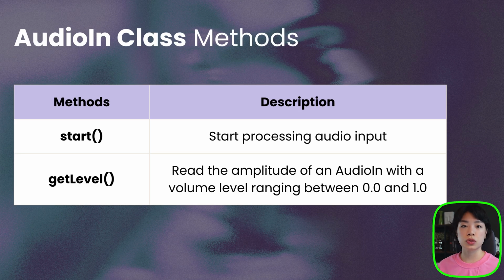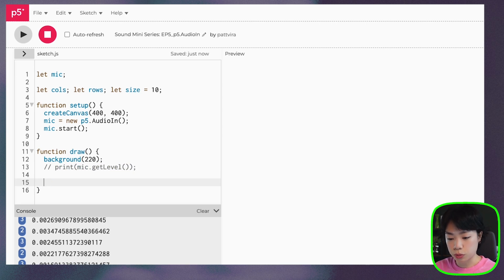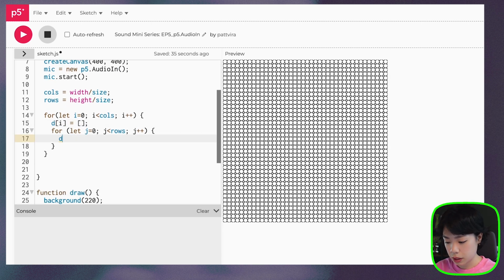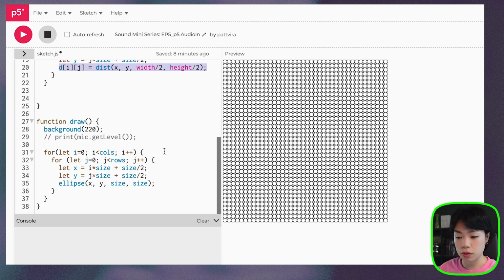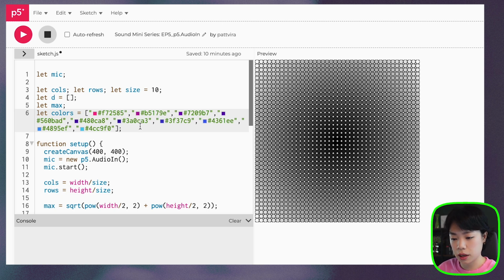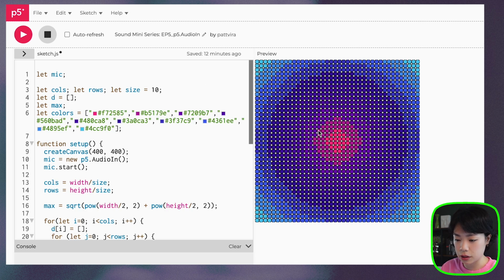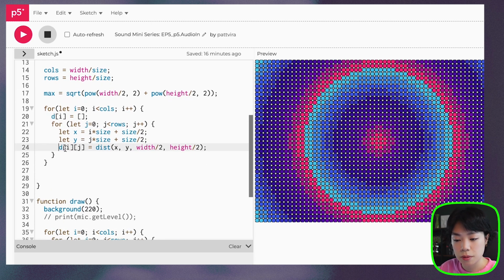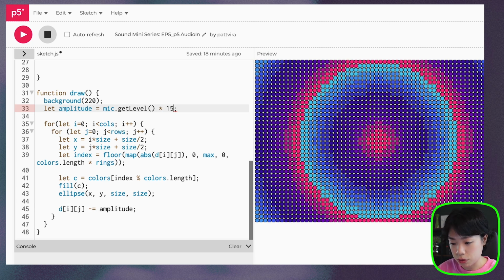Sound Mini Series | EPISODE 4 - p5. AudioIn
Timestamps:
0:00 Intro
0:48 Use computer's microphone to get audio input
2:27 Create animation for an audio visualizer
13:47 Use microphone's amplitude to control animation